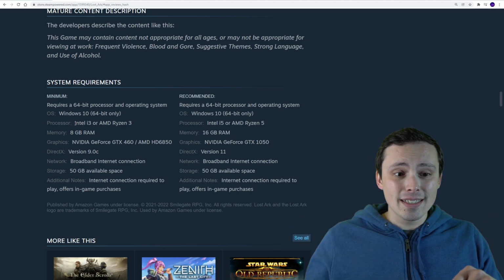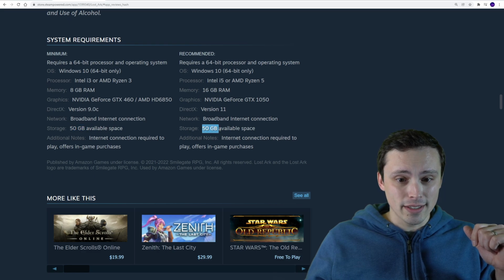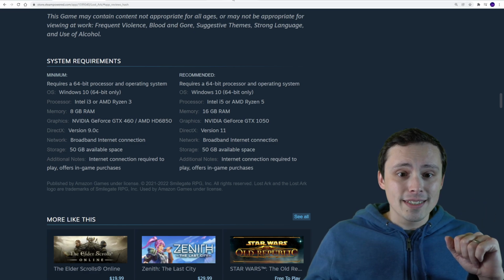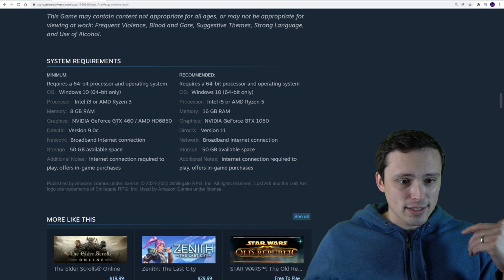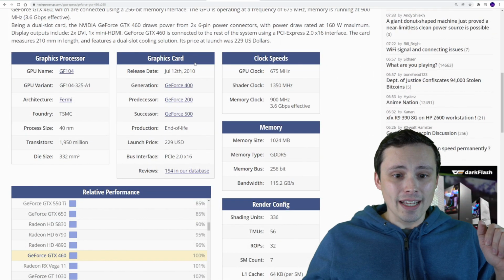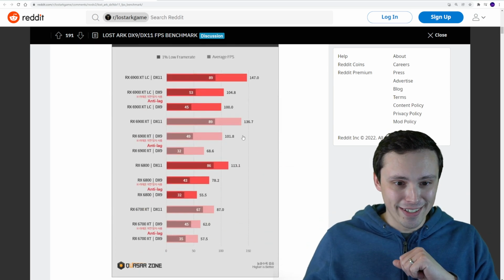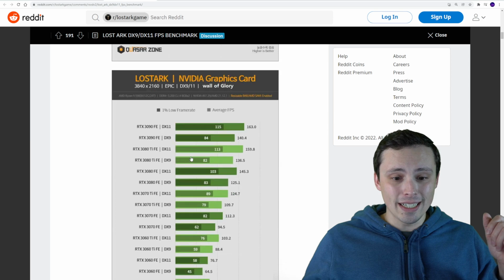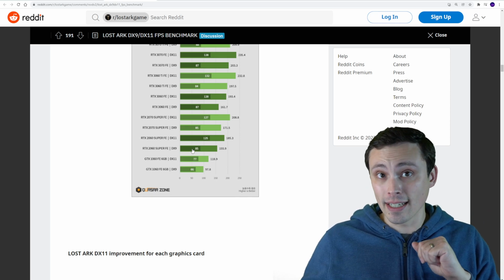Lost Ark PC System Requirements Analysis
I will probably get some Lost Ark performance benchmarks once it launches officially, but for now we can take a detailed look at the system requirements as well as some published benchmark data to get an idea of whether your PC can handle Lost Ark.